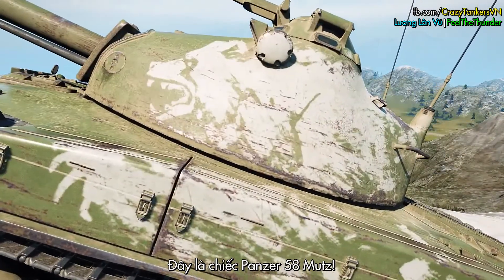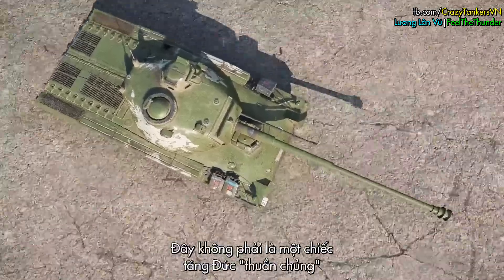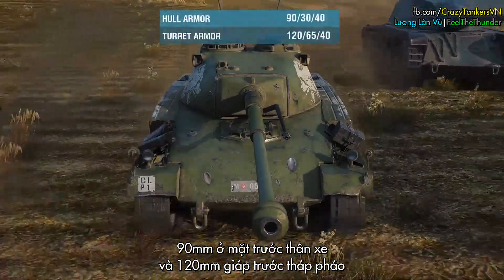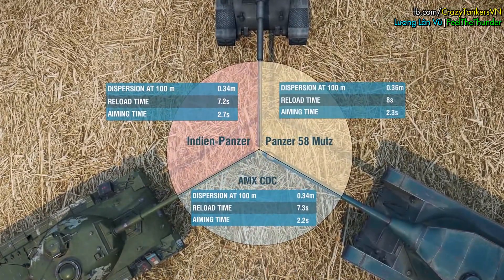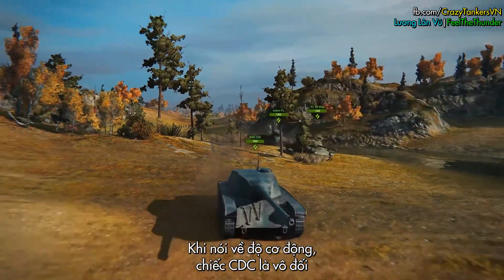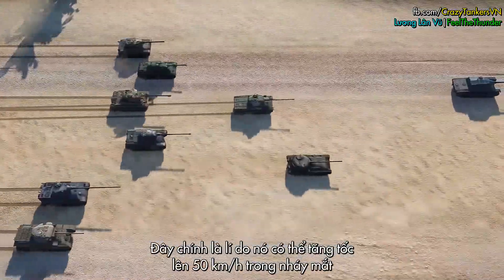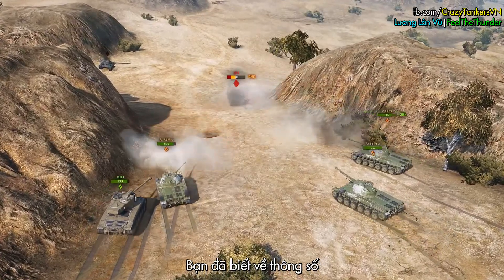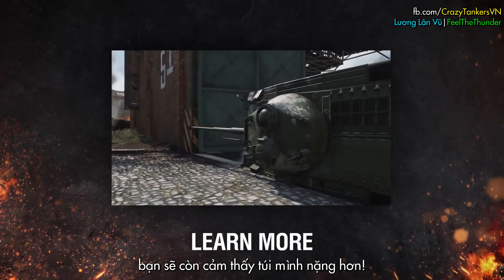World of Tanks: Hướng dẫn chơi Panzer 58 Mutz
How to 58 Mutz? Hãy tìm hiểu cách chơi chiếc tăng này thông qua clip của Wargaming.net được vietsub.

Music

Route 66 - Barrie Gledden, Richard Kimmings